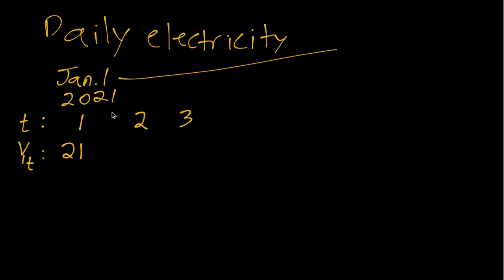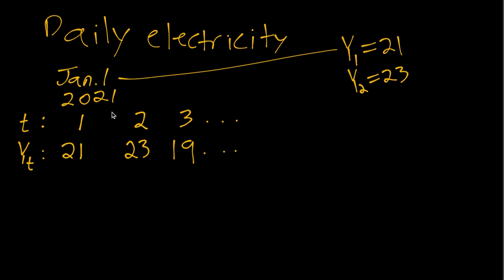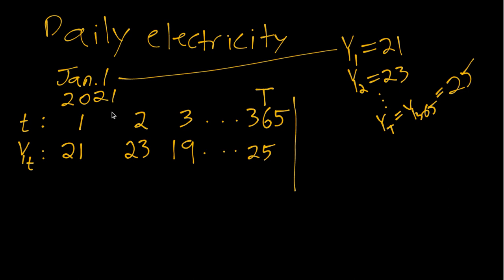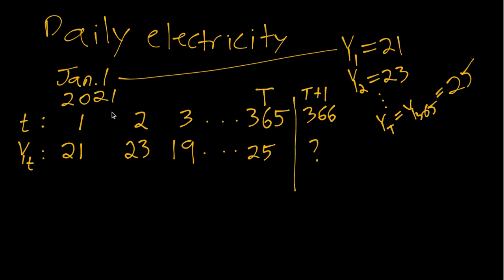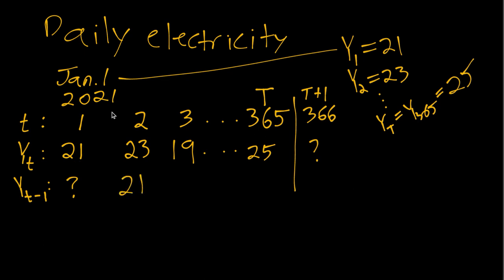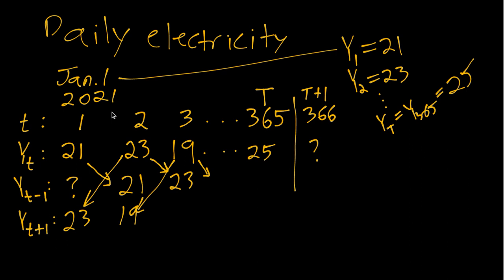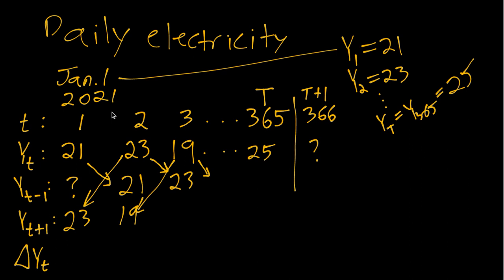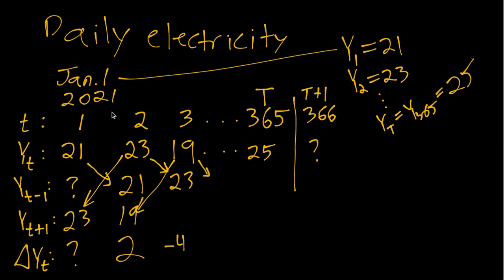IE:DPC, Ch13: Time Series Notation and Terms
Example of time series notation and terminology.
Textbook (IE:DPC) "Introductory Econometrics: Description, Prediction, and Causality"